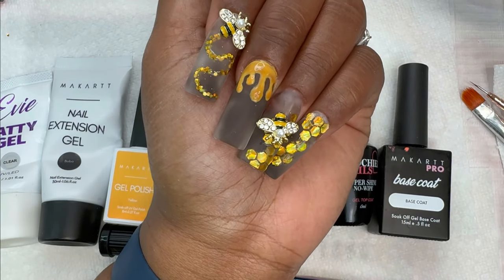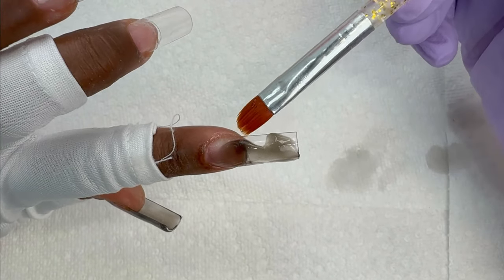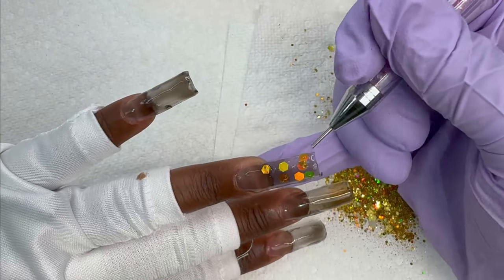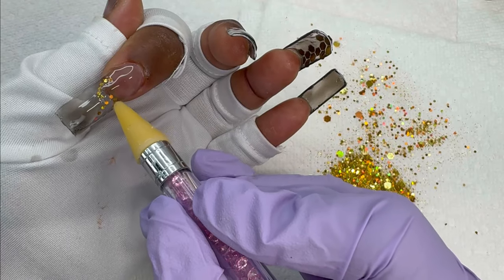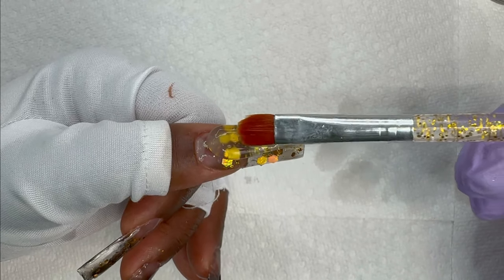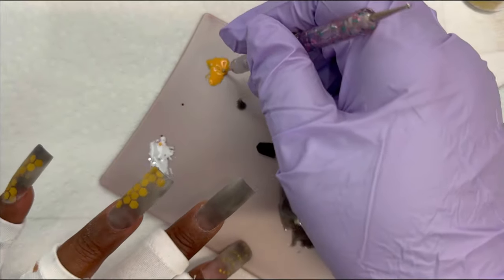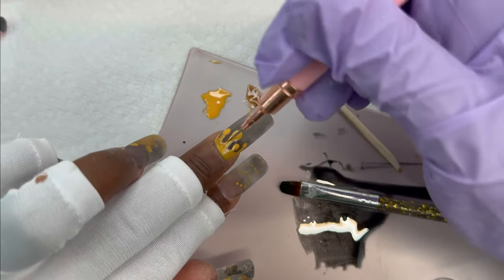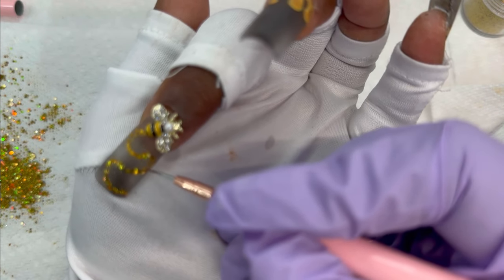Honey Hive Nails | Queen Bee Rhinestones | Polygel Nails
Get the buzz with these stunning honey hive nails featuring queen bee rhinestones! Learn how to create a honeycomb design and add a touch of sweetness with honey drip accents. This honey bee nail art is perfect for any occasion. Happy nail-ing! 🐝💅

Starting up your own Channel? Try TubeBuddy Its FREE!